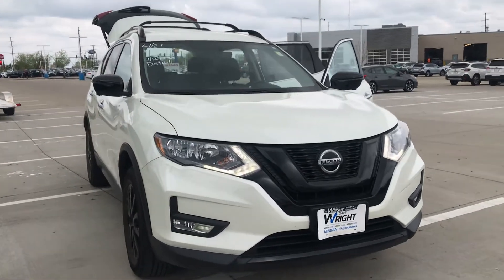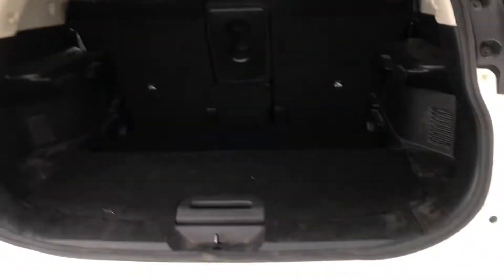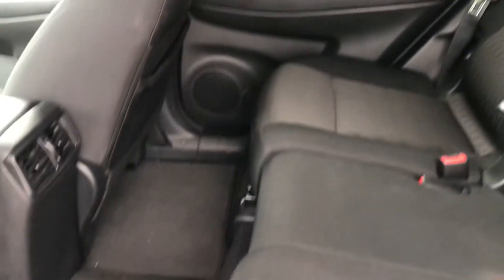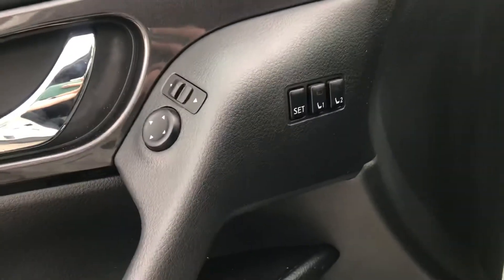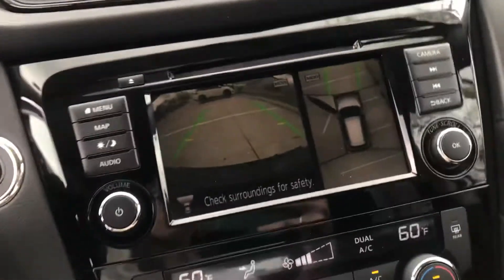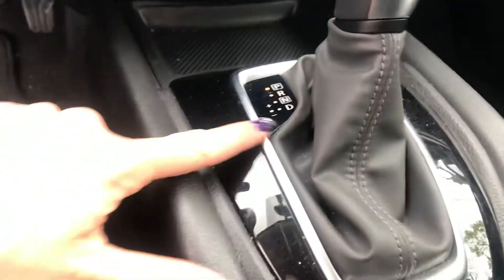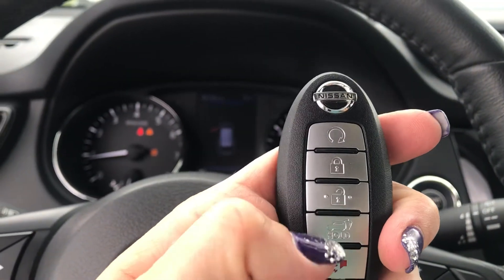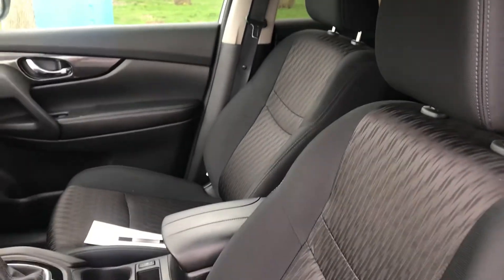2018 Nissan Rogue SV